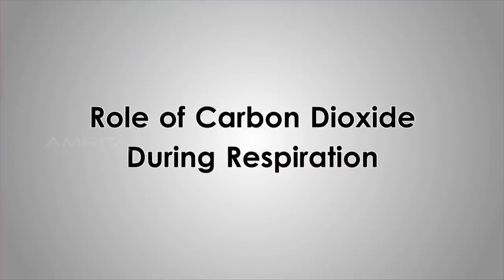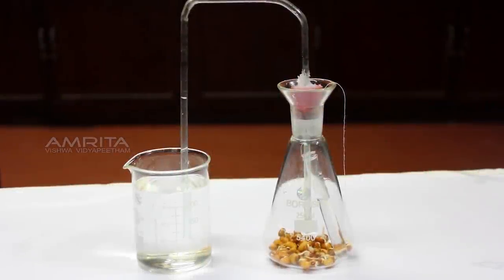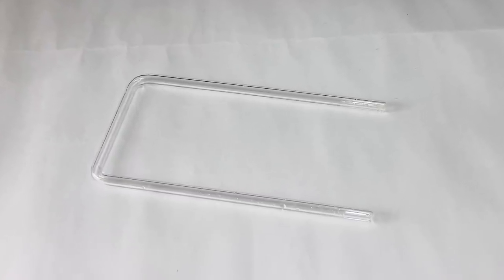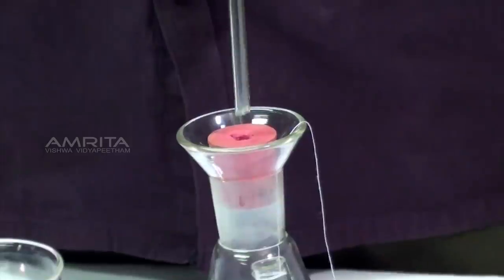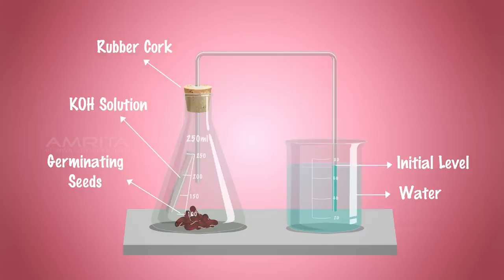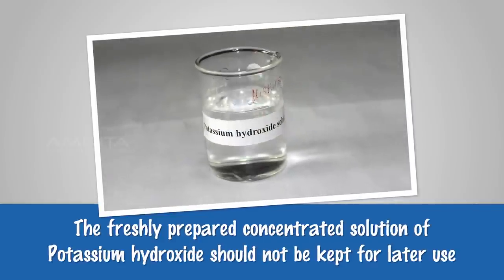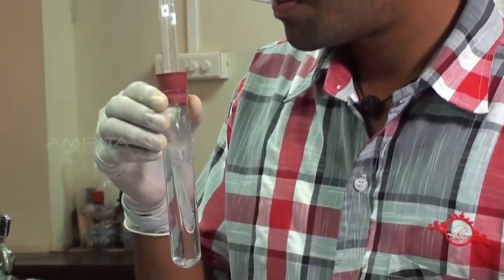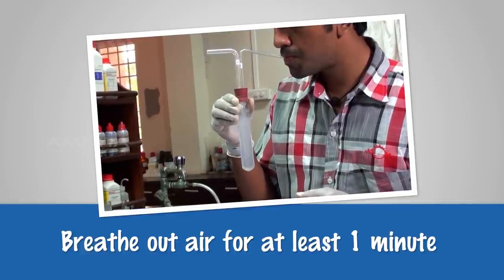Role of Carbon dioxide During Respiration - MeitY OLabs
Role of Carbon dioxide During Respiration :-
Respiration is the process during which organic food, mainly glucose that is present in the cell,  breaks down into simpler substances and liberates carbon dioxide and energy. The energy released during respiration is chemical energy. There are two types of respiration- aerobic and anaerobic respiration. During aerobic respiration, complete oxidation of carbohydrates takes place. Glucose is broken down by oxygen to release energy, while carbon dioxide and water are the by-products of the reaction. Aerobic respiration occurs in plants as well as animals and takes place in the mitochondria.  Sometimes there is not enough oxygen around for animals and plants to respire, but they still need energy to survive, so they carry out respiration in the absence of oxygen to produce the energy they require. As the respiration takes place in the absence of oxygen, incomplete oxidation of food occurs and much less energy is released. However, carbon dioxide is still produced. This is called anaerobic respiration and the process occurs in the cytoplasm.

This video explains how to show experimentally that carbon dioxide is given out during respiration.